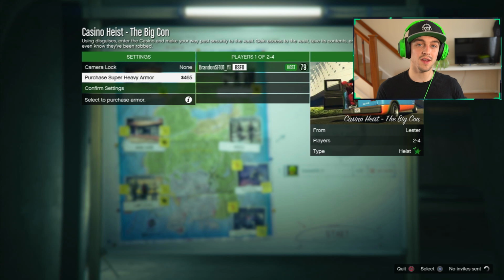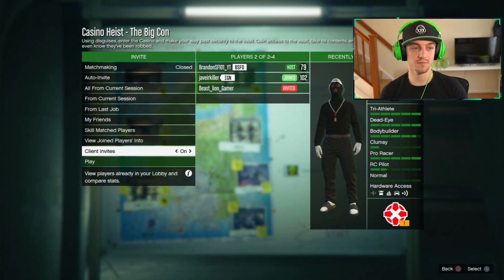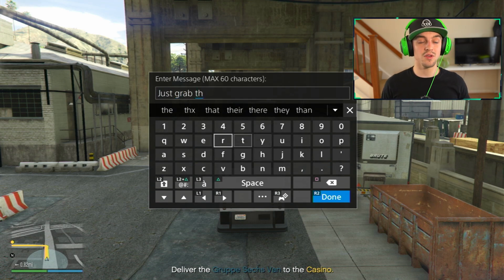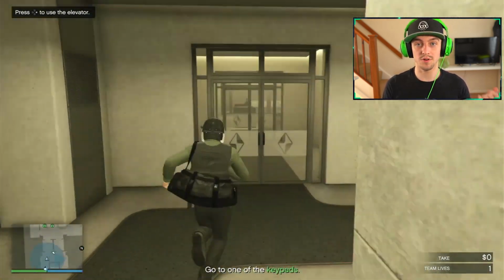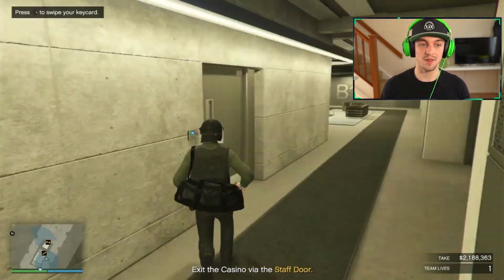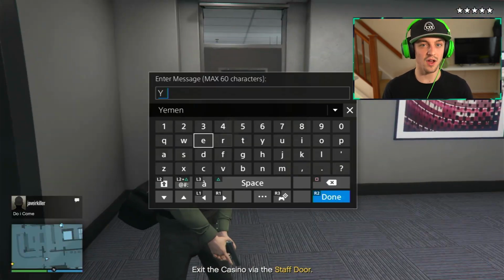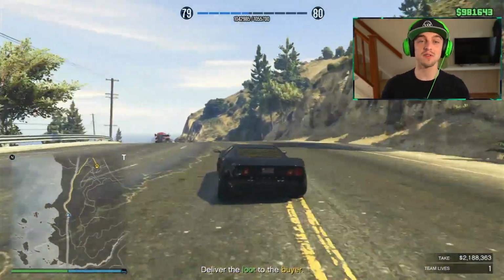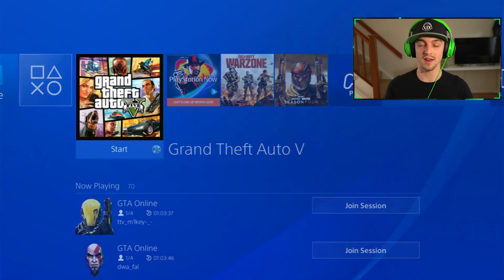GTA 5 Casino Heist Replay Glitch (Keep Diamonds + No More Heist Preps)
GTA 5 Casino Heist Replay Glitch

PSN - BrandonSF101_YT

Please ignore